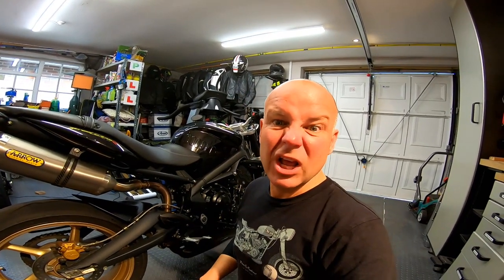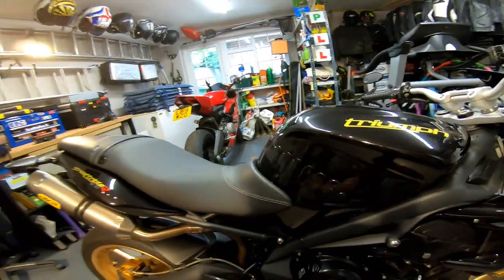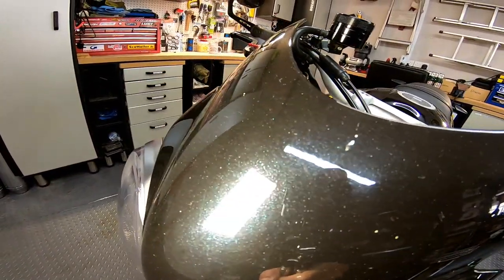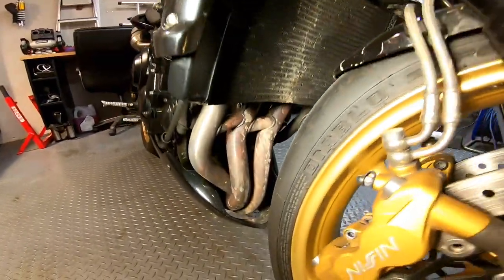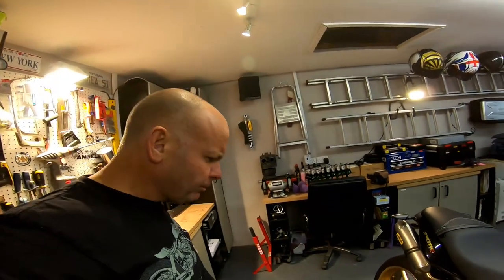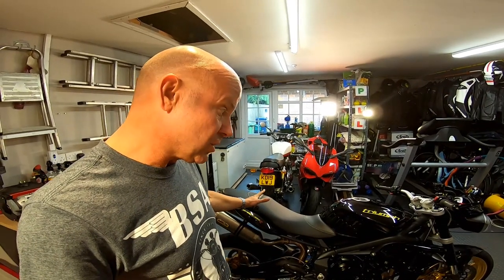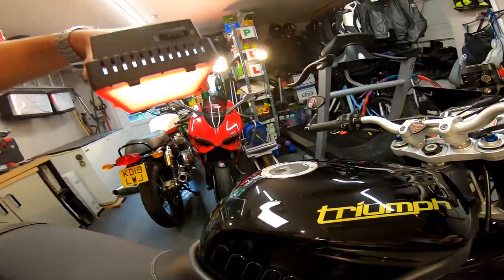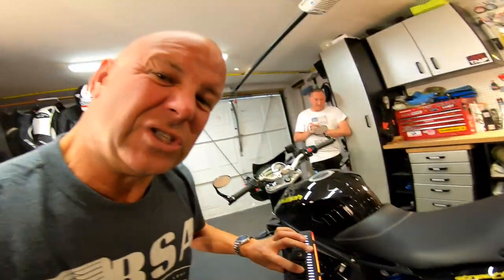How to make your motorbike look as good as new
When Ian of Pristine Detailing contacted me to ask if he could improve the looks of my bike by giving it a good clean frankly I was both sceptical and hurt!  I pride myself in keeping all my bikes in tip top condition, so was there anything Ian could do to improve on my efforts?

Honda CRF250L
Triumph Street Triple R
BMW R1200GS